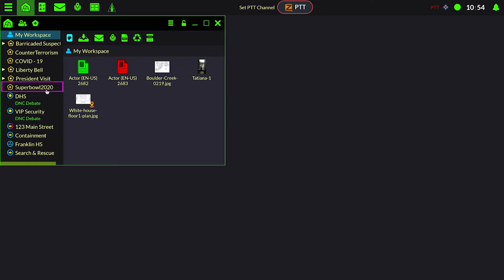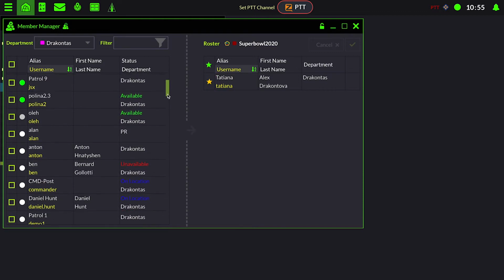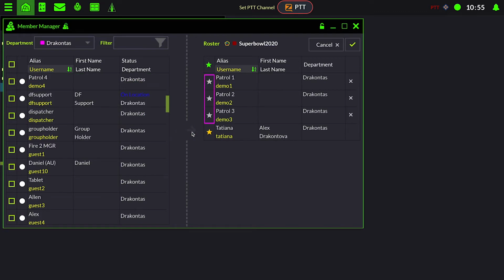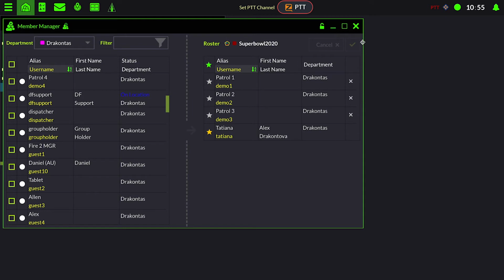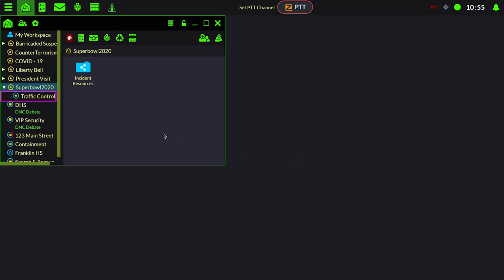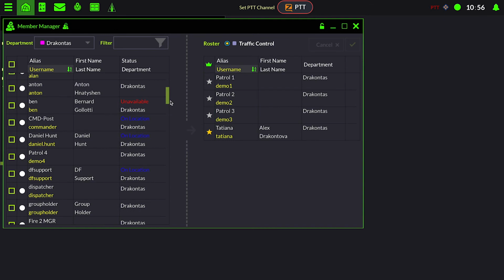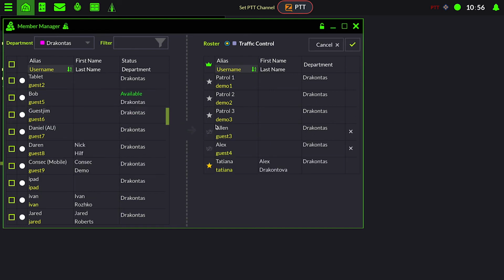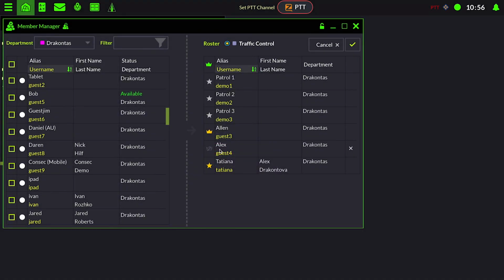DragonForce Web | Incident Creation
The incident creation tutorial teaches you how to create and build out your incident on the DragonForce web application.

Visit dragonforce.us/academy for more information.